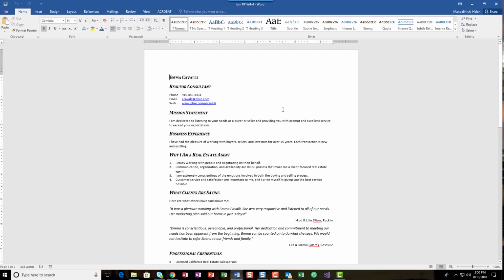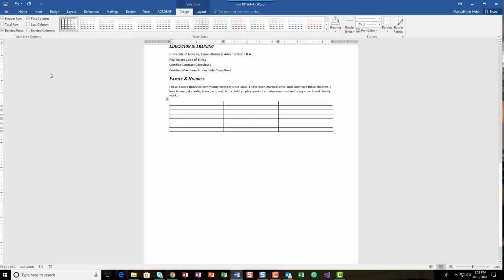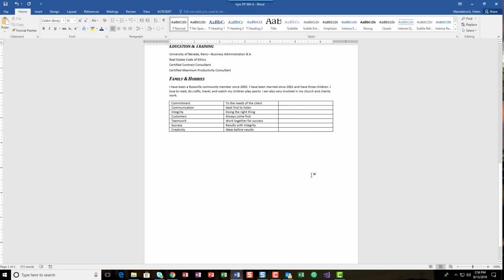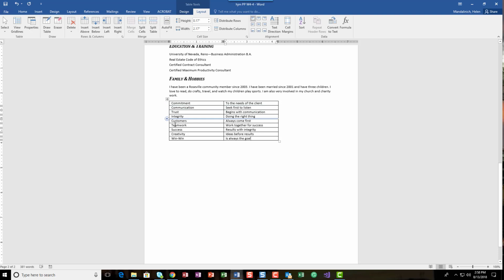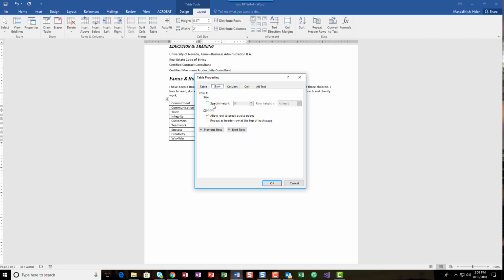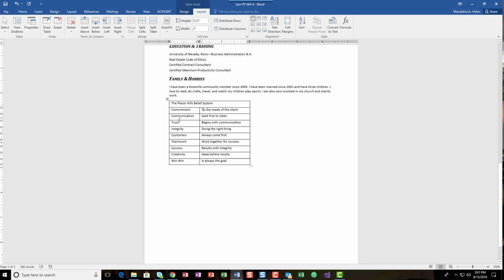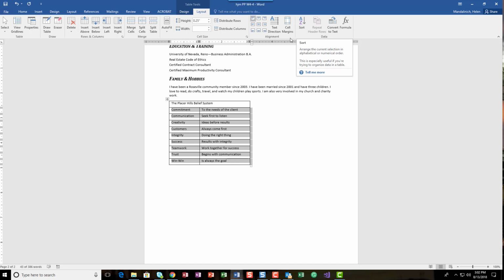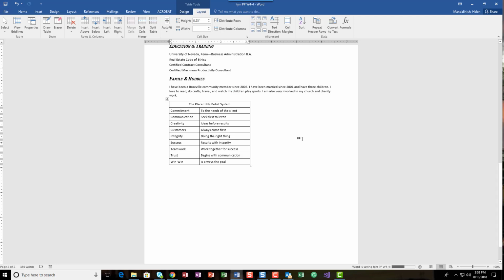Word Ch 4 PP 4-1 All steps